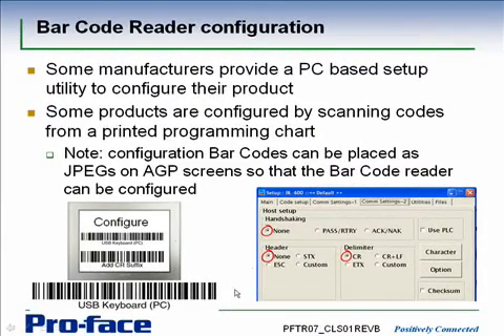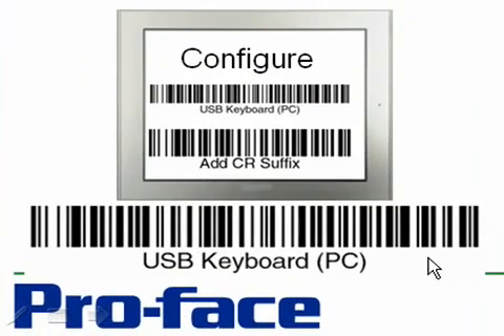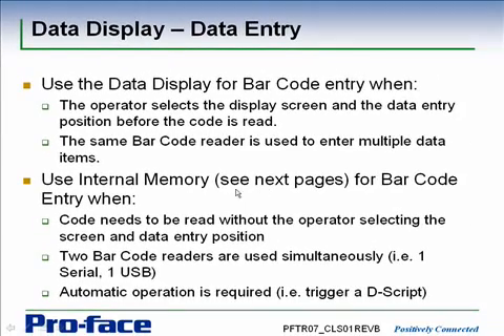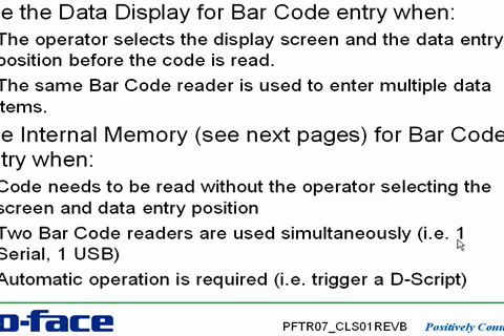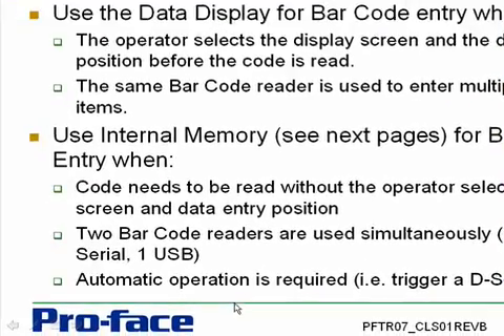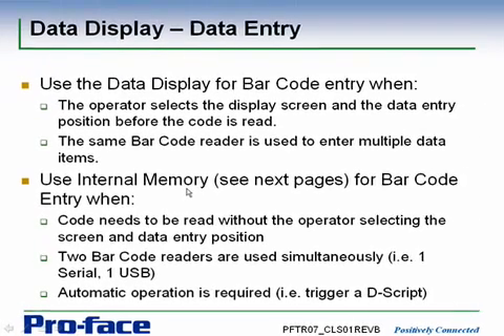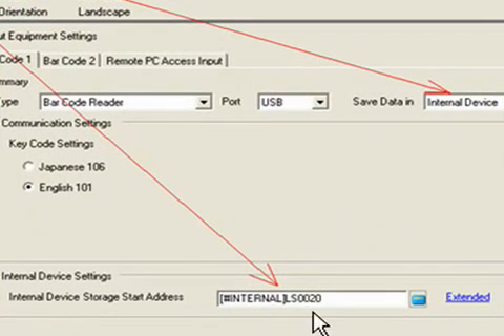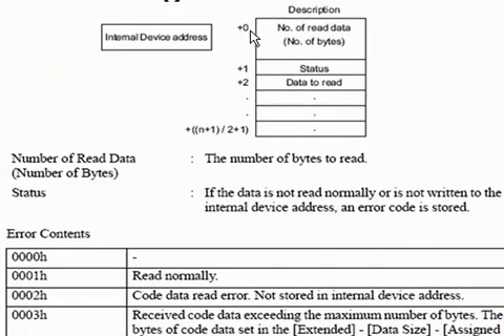Connecting Bar Code Readers to the Pro-face AGP LT3000 Series